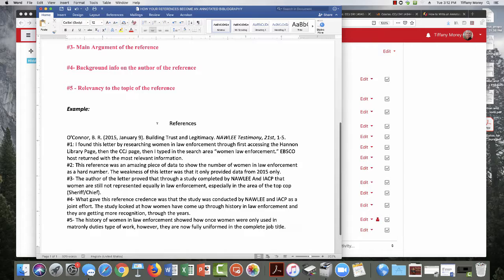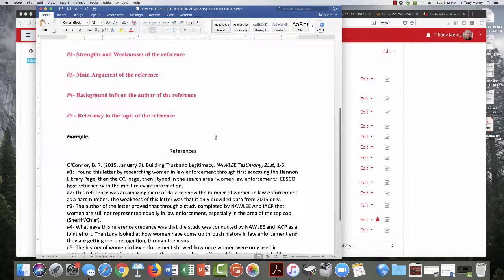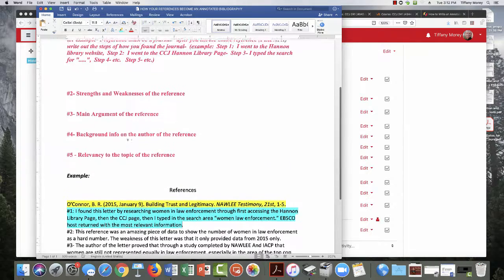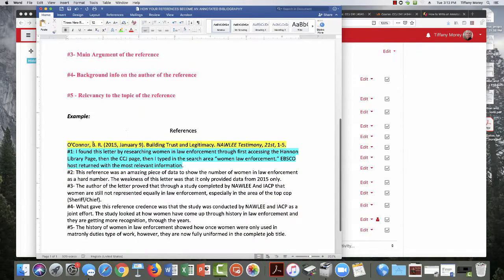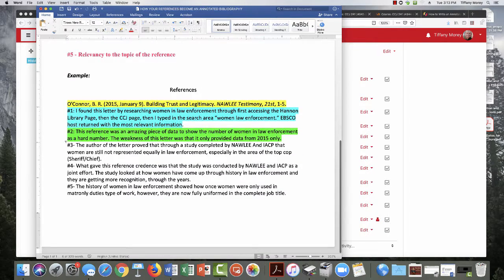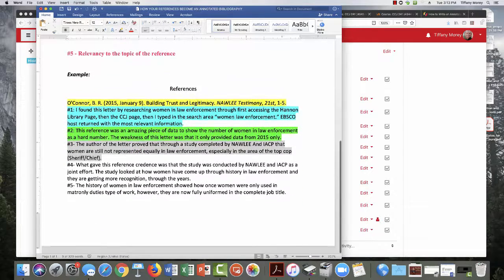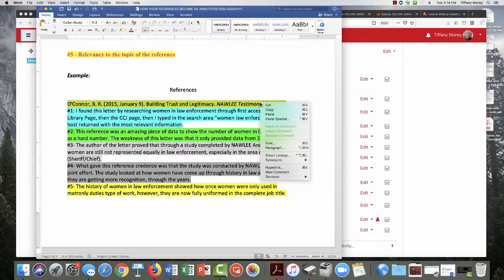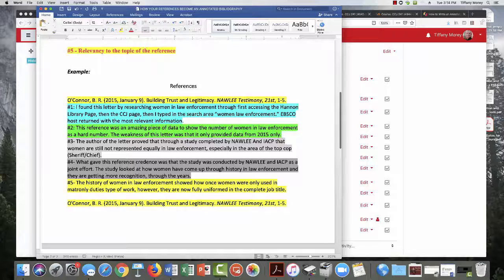CCJ 300 Annotated Bib